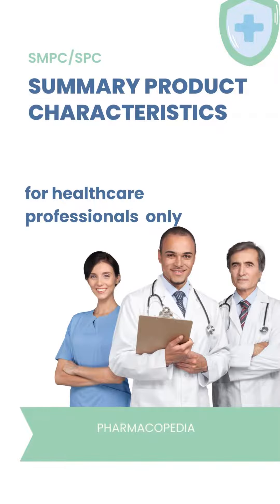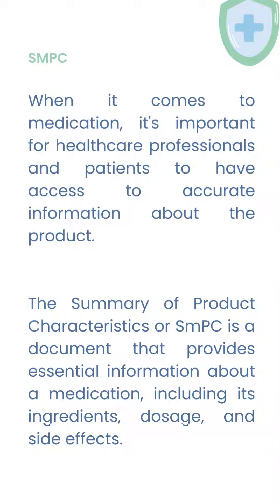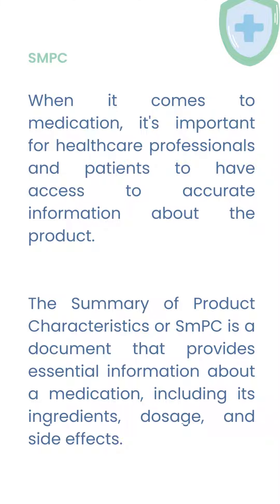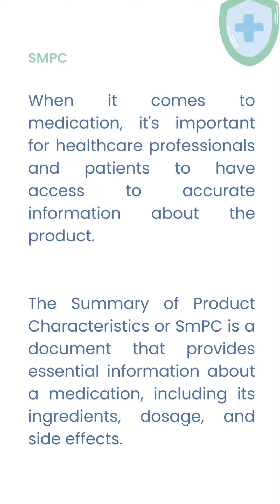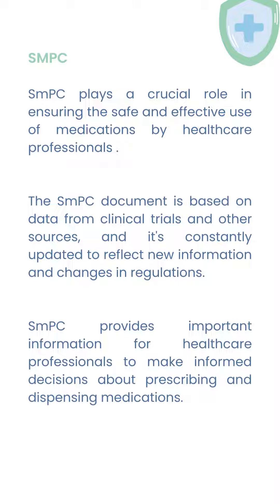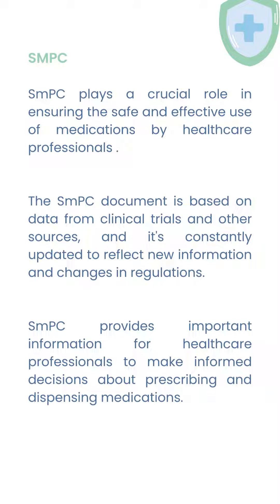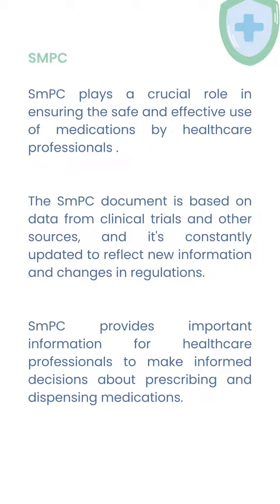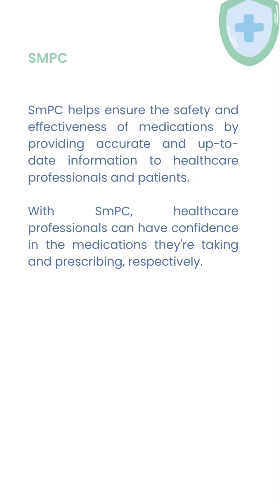SmPC ( Summary product Characteristics )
The Summary of Product Characteristics or SmPC is a document that provides essential information about a medication, including its ingredients, dosage, and side effects.

 SmPC plays a crucial role in ensuring the safe and effective use of medications by healthcare professionals and patients.

 The SmPC document is based on data from clinical trials and other sources, and it's constantly updated to reflect new information and changes in regulations.

 SmPC provides important information for healthcare professionals to make informed decisions about prescribing and dispensing medications.

For patients, SmPC is a valuable resource to learn about the medication they're taking, its potential side effects, and how to use it safely.

 SmPC helps ensure the safety and effectiveness of medications by providing accurate and up-to-date information to healthcare professionals and patients.